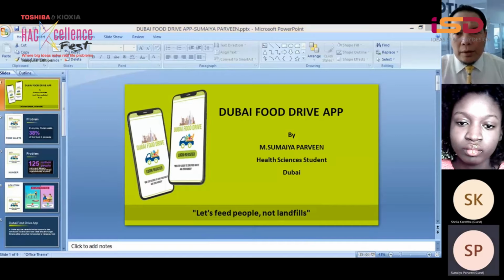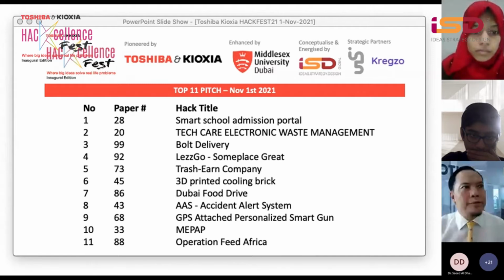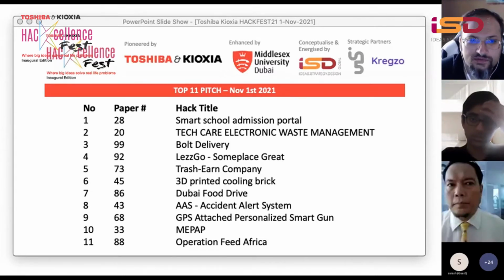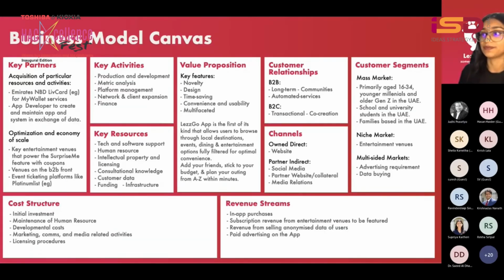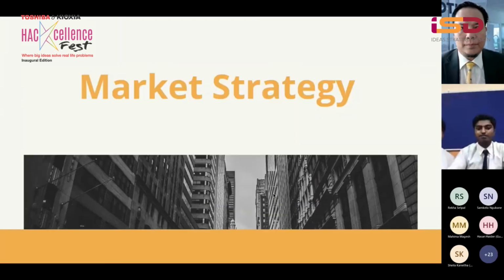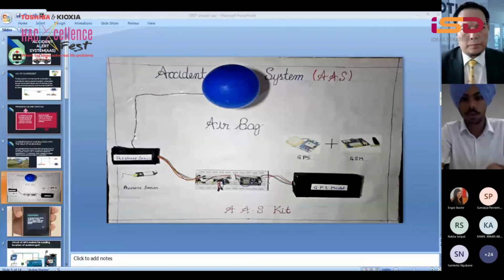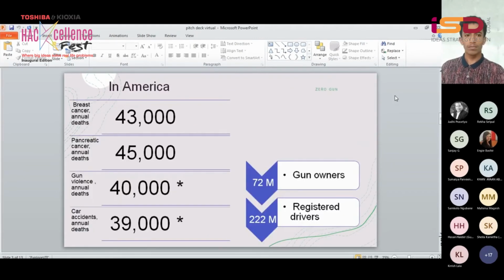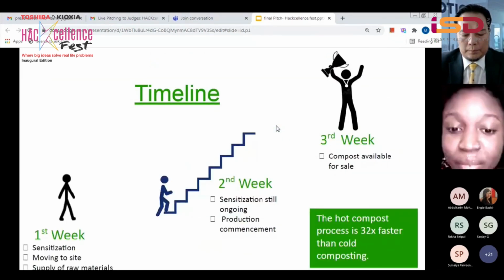HACKcellence Fest: Game changing ideas, driven by student energy and passion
hey came, they saw, they pitched, they conquered -The Toshiba Kioxia pioneered HACKcellence Fest reached its crescendo with the Top 11 shortlisted making their live pitch to the jury panel. Incredible talent, loads of fire in the belly and the passion to be game changers stood out in ample measure. It was a great honour and learning for all of us at ISD Global to have had the opportunity to conceptualise and engineer the HACKcellence Fest with immense support from Team Toshiba & Kioxia, Team Middlesex University Dubai.